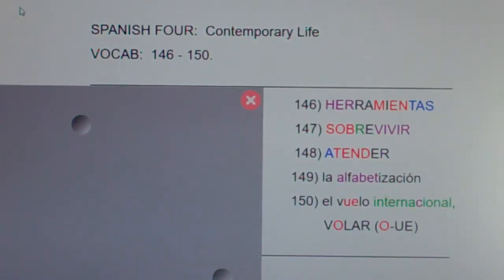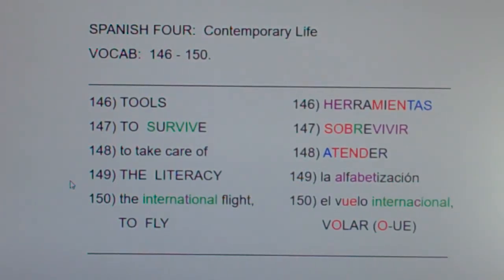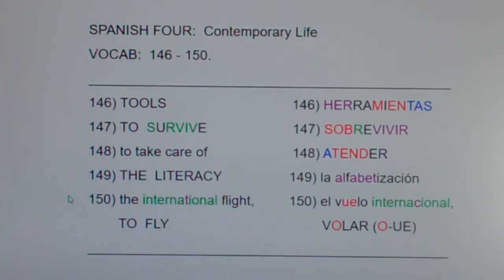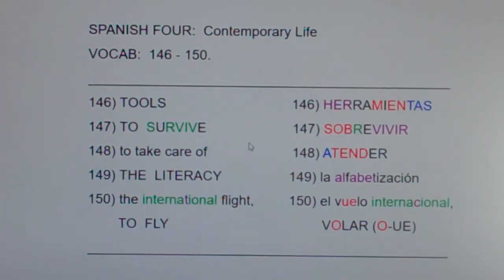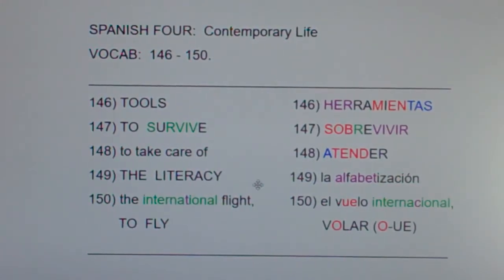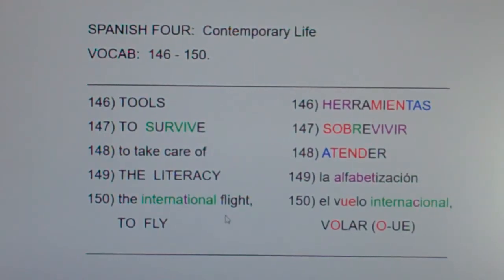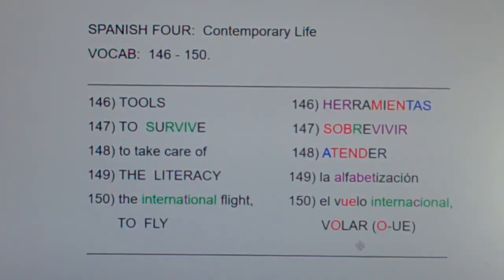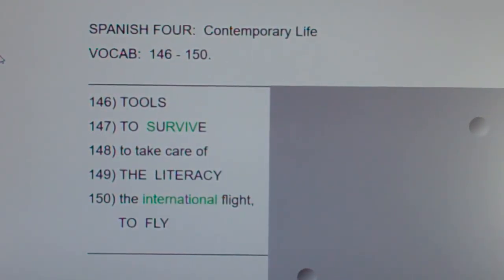4 CL 146-150: herramientas, sobrevivir, attender, alfabetización, vuelo internacional...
tools, to survive, to take care of, literacy, international flight.